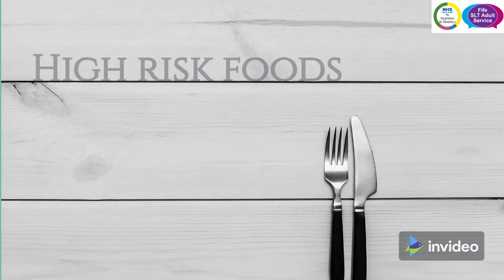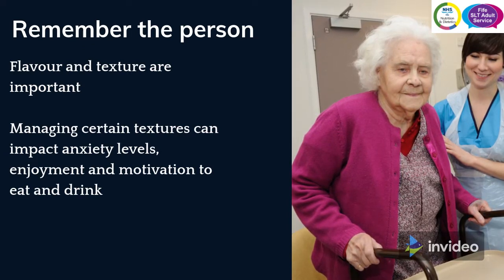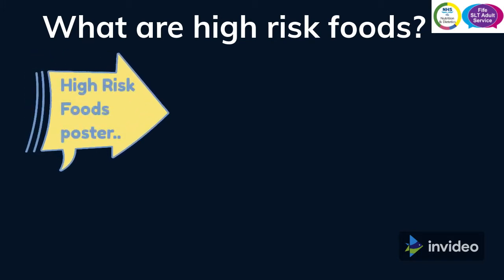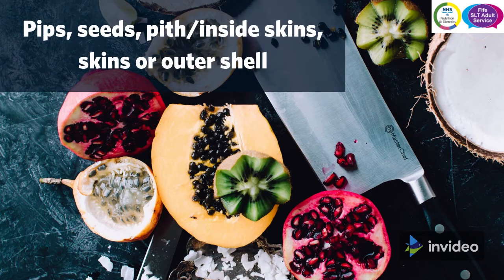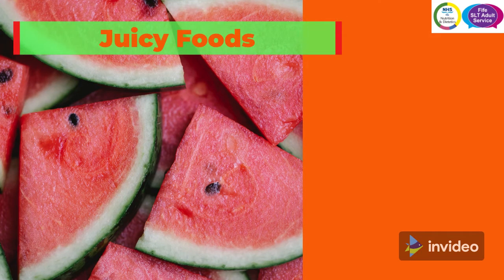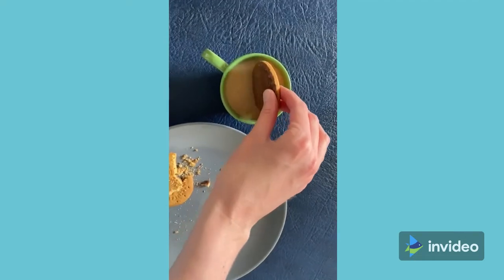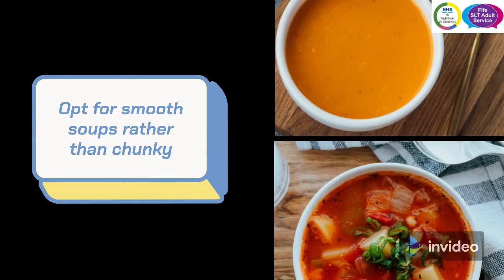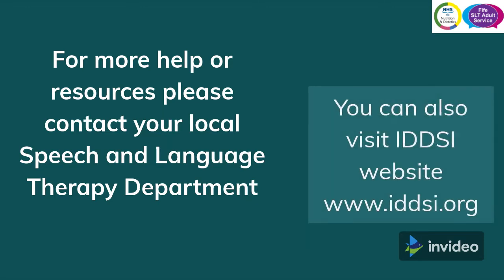High risk foods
Raising awareness of high risk foods when supporting someone with an eating and drinking difficulty.

The Belfast Health and Social Care Trust. Choking Awareness High Risk Foods poster